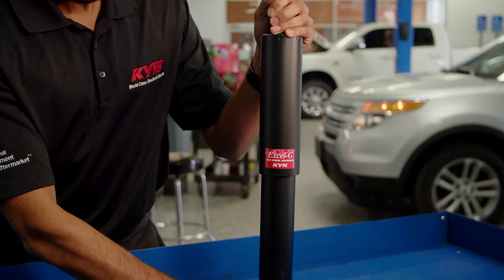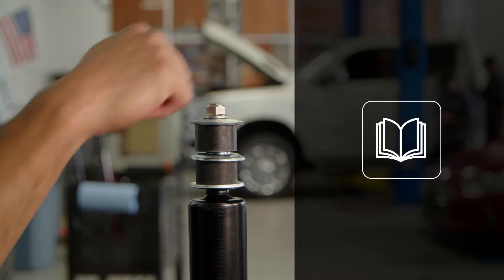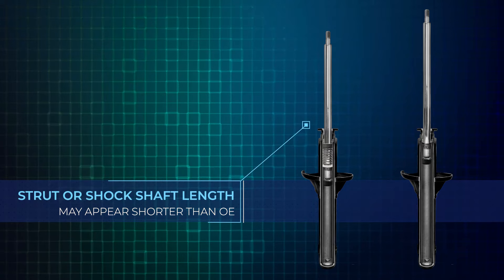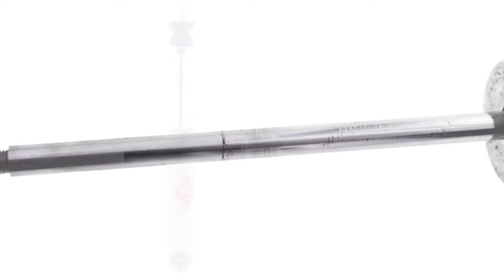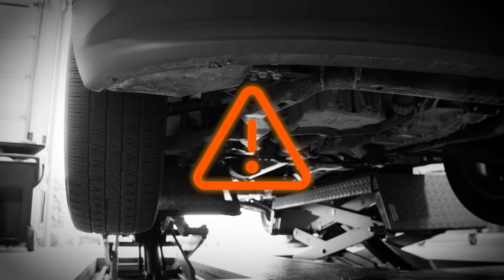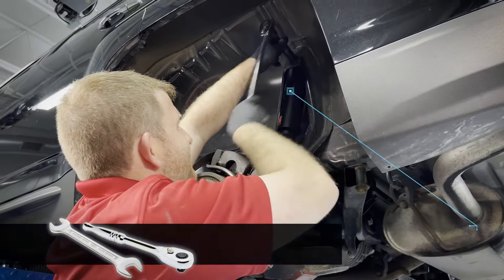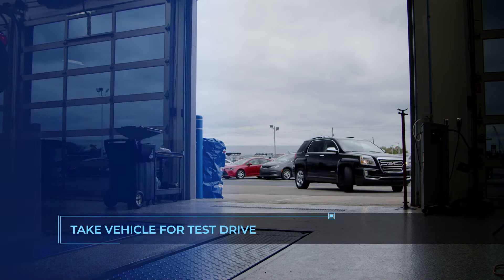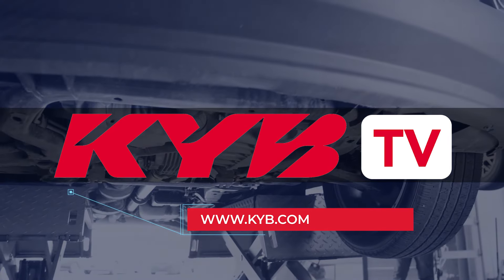KYB Shock Installation Pro Tips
Let’s review some helpful tips for installing new KYB shocks!

Always follow manufacturers’ instructions and adhere to specified torque specs. Make sure that you have the correct KYB parts for your vehicle, the right tools & a safe space to work.

KYB’s team of experts put together this list of best practices for replacing worn components with new shocks. This isn’t a comprehensive how to install shocks video, just advice based on decades of experience. for more information.

Installing shocks may seem simple. With these professional tips, it can be!